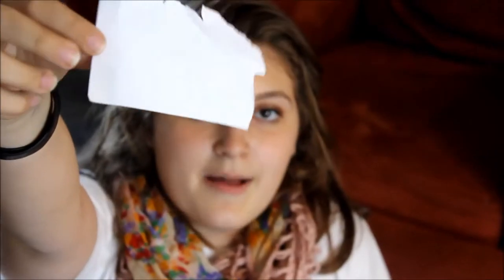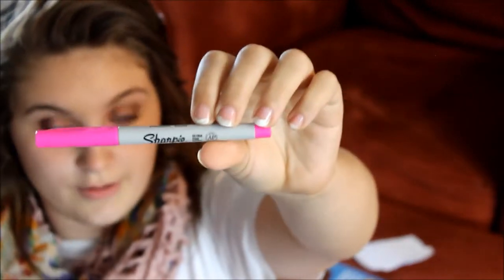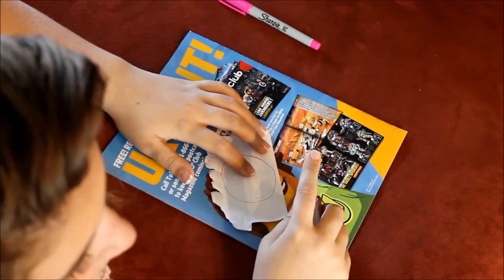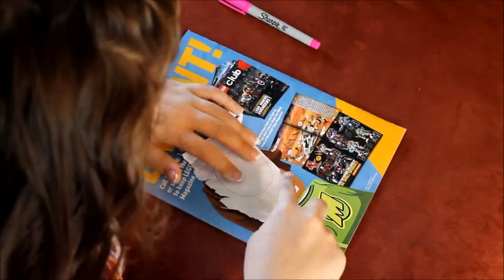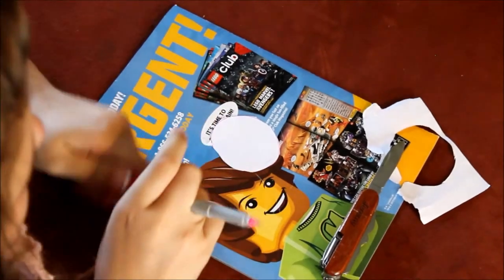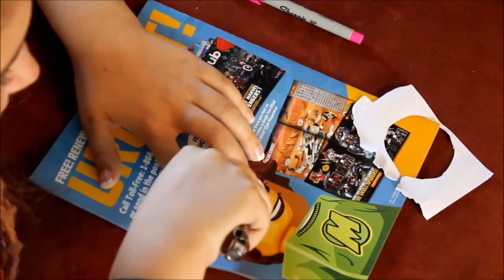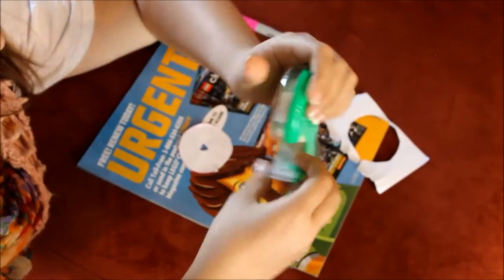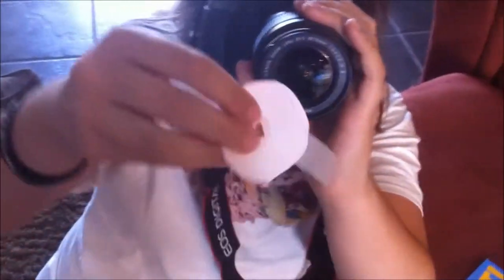DIY BOKEH SHAPES!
♡Open Me! You never know what could be in here!♡

LEAVE IDEAS FOR VIDEOS DOWN BELOW AND YOU WILL GET A COOKIE

My Links!

If you see this, comment a video request down below! I dare ya ;)